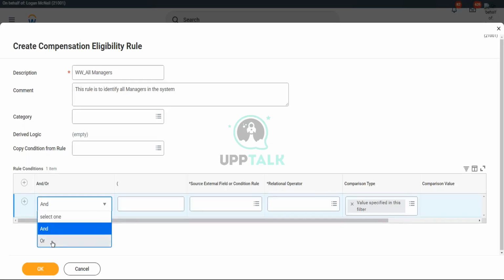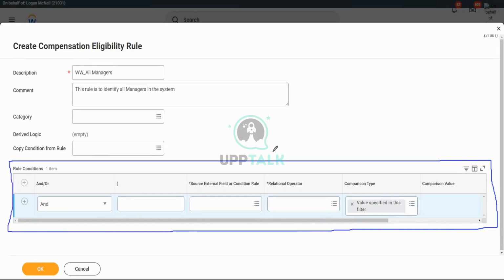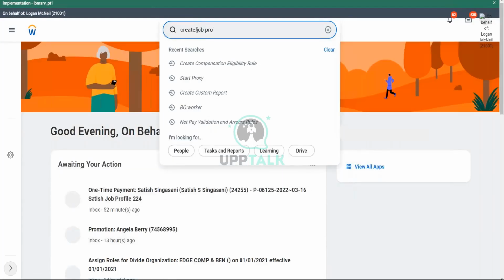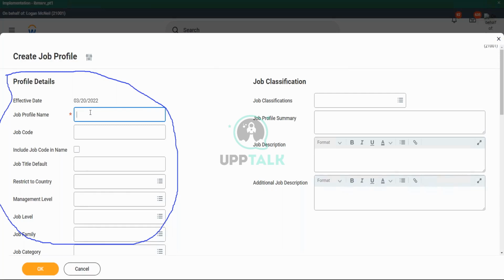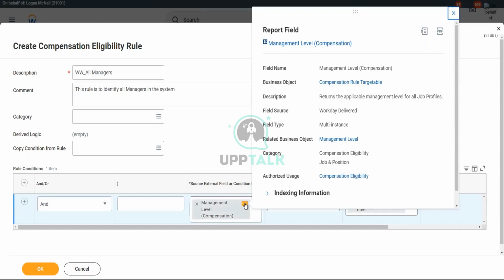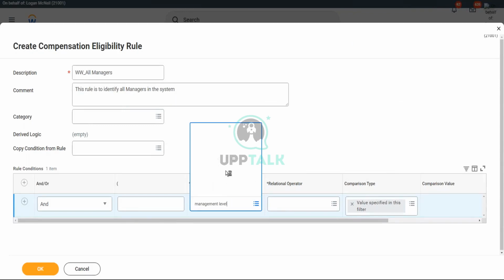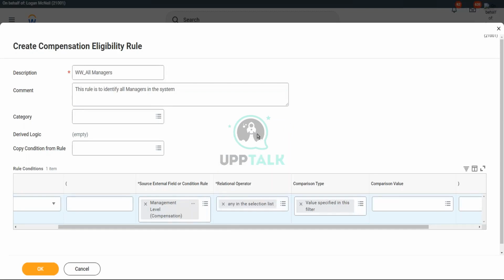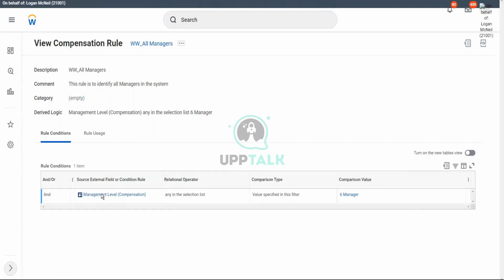Workday Compensation Eligibility Rule Creation | Workday Advanced Compensation Tutorial | Upptalk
1. Based on certain allowances, eligibility rules will be created in Workday.
2. An eligibility rule is a set of conditions that determine whether an individual is eligible for a certain allowance.
3. Eligibility rules can be a combination of multiple factors, such as job location, performance, and more.
4. The ""end"" symbol and ""O's"" statements are used to write eligibility rules in Workday.
5. Performance measurements are part of talent management in Workday.
6. Creating a compensation eligibility rule in Workday involves identifying all managers and categorizing them based on their reporting purposes.
7. Rule conditions are used to specify the conditions that must be met for an individual to be eligible for an allowance.
8. The rule writer in Workday is used to write conditional logic, and is not unique to compensation.
9. The rule conditions determine the way conditional logic is written in Workday.
10. Understanding the rule conditions is important for creating effective eligibility rules in Workday.